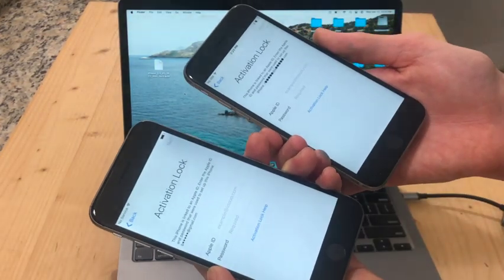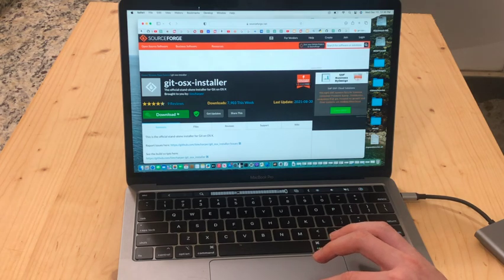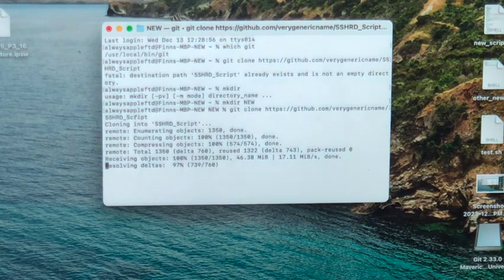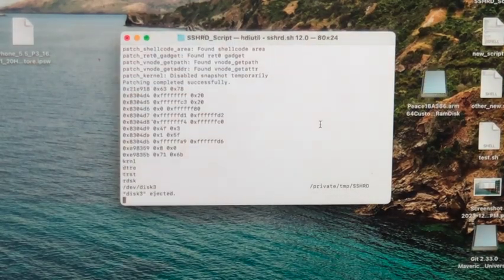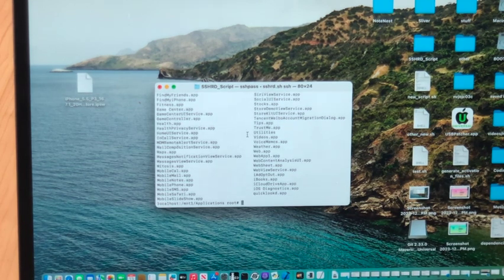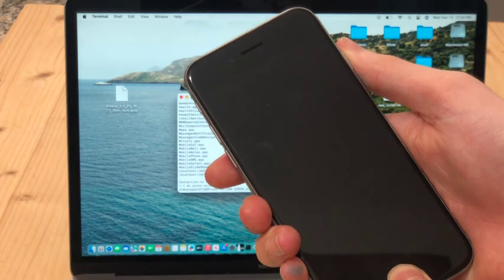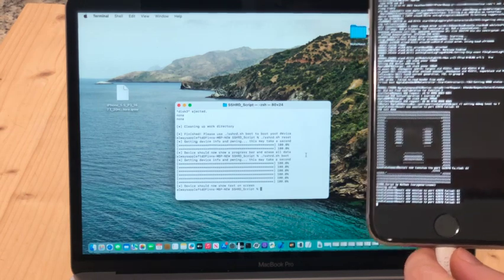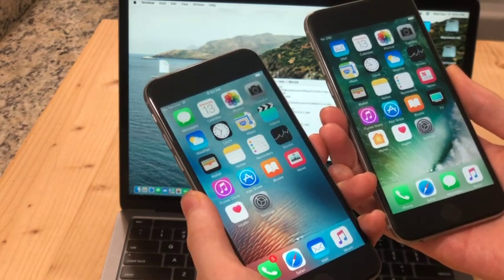How to Bypass the iCloud Lock on any A8/A9/A10 device running iOS 8/9/10!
In this tutorial, I show the process of bypassing the iCloud Lock on A8/A9/A10 Apple devices.

These devices consist of the iPhone 6, 6 Plus, 6s, 6s Plus, 7, and 7 Plus.

For bypassing these devices on a version above iOS 11, use Passra1n for iOS 12 to 14 (download or Lockra1n for iOS 12 - 16 (download

The SSHRD_Script tool used in the video is downloaded and cloned locally to the Mac via Git so no download link here. But if you want to visit the GitHub repository for SSHRD_Script, you can do so

Hope you find this video useful and get some devices unlocked. Enjoy!